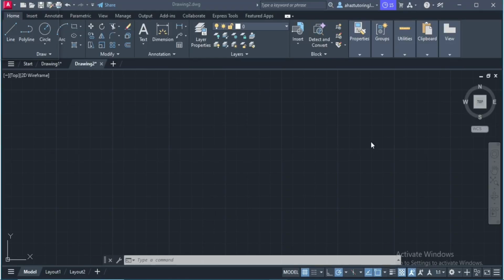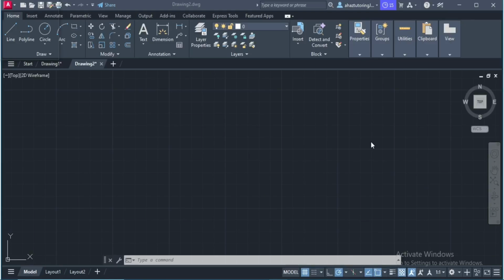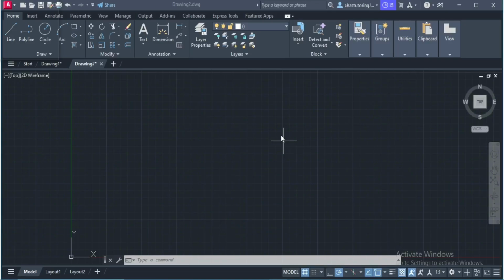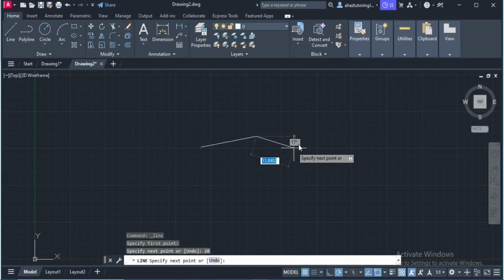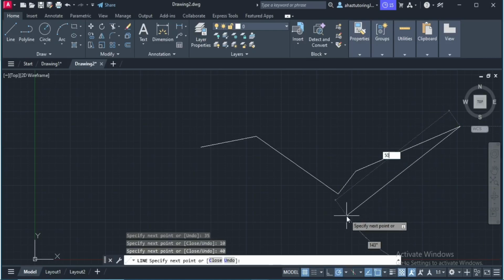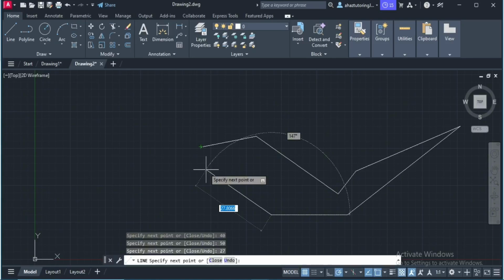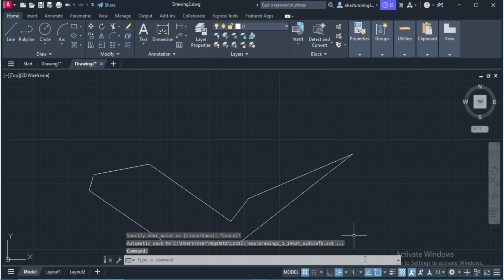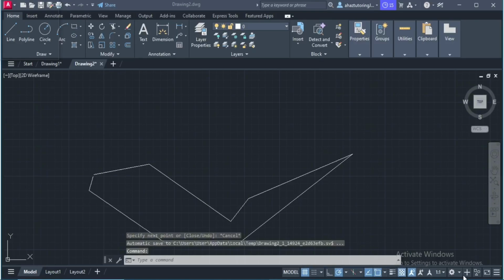AutoCAD: How to Draw a Line with a Specific Length (2026 Tutorial)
AutoCAD tutorial 2026, how to draw a line with a specific length in AutoCAD, AutoCAD line length guide, easiest way to draw exact length line in AutoCAD, AutoCAD line command distance, AutoCAD direct distance entry, AutoCAD dynamic input length, AutoCAD ortho mode line, AutoCAD polar tracking line, AutoCAD relative coordinate line, AutoCAD absolute coordinate line, AutoCAD 2026 new features, AutoCAD line from point distance, AutoCAD specify second point length, AutoCAD for beginners 2026, AutoCAD precision drawing, AutoCAD line length not working fix, AutoCAD command line entry, AutoCAD drafting tutorial, AutoCAD quick line tool